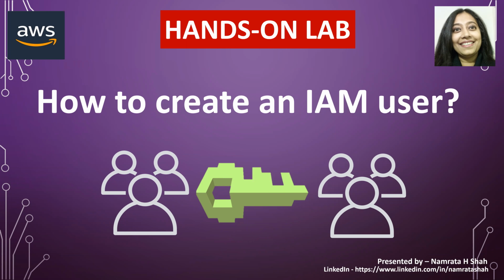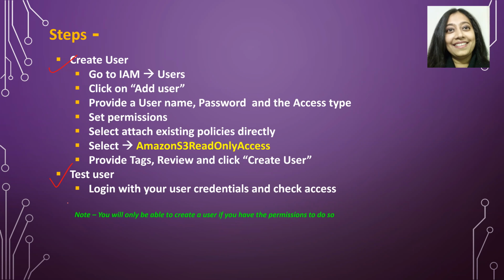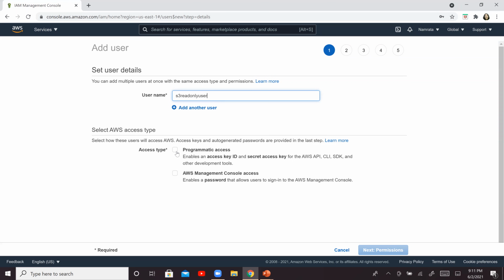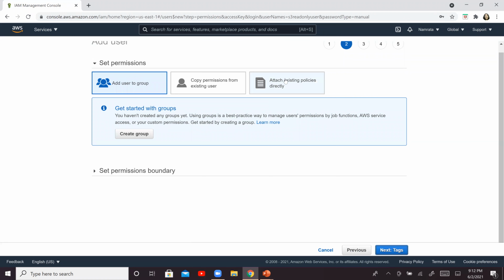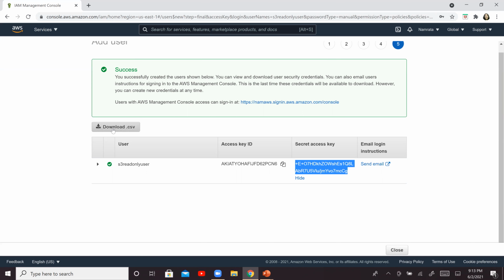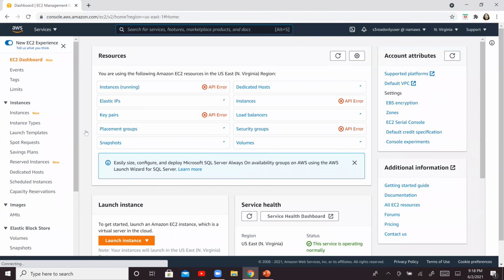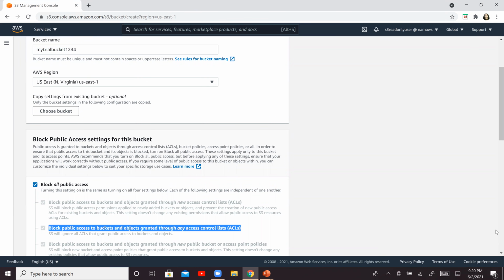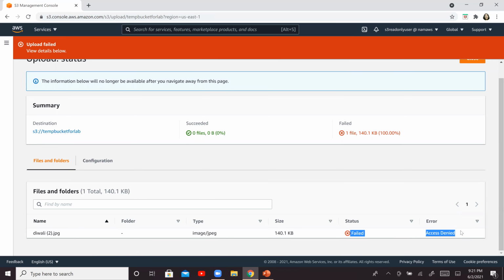AWS Hands on lab - How to create an IAM user?